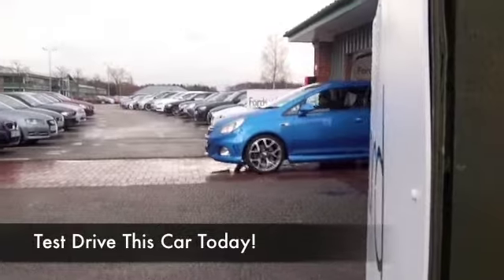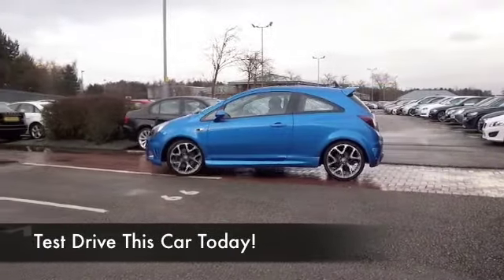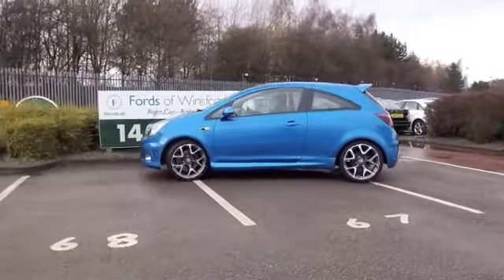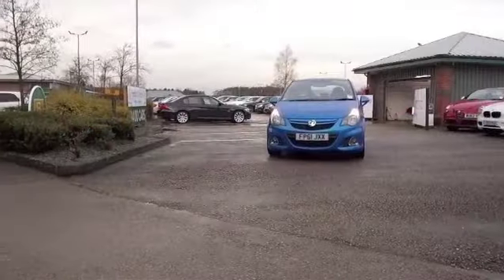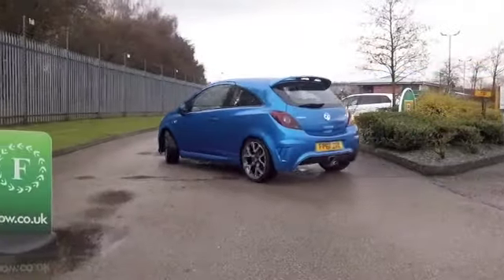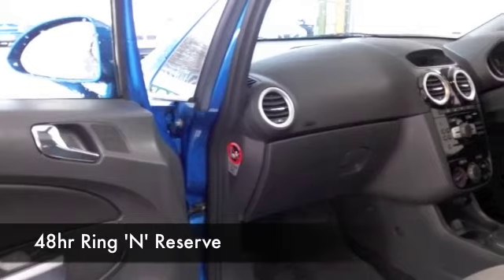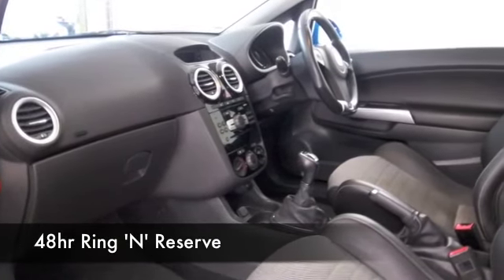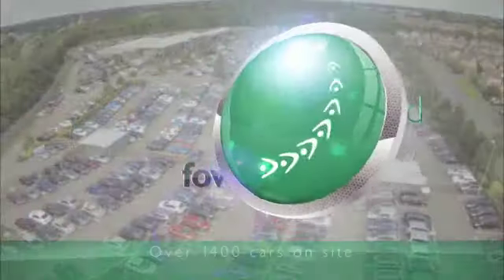VAUXHALL CORSA HATCHBACK (2012) 1.6T VXR 3DR - FP61JXX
DETAILS:
First registered: 07/02/2012
Current mileage: 23190
Registration: FP61JXX
Colour: BLUE

FEATURES:
front electric windows, remote central locking, half leather interior, all round airbags, air conditioning, pas, abs, alloy wheels, metallic paint, cd, traction control, parcel shelf present, hand book present, cruise contro

This used car is for sale at Fords of Winsford Car Supermarket in Cheshire, UK